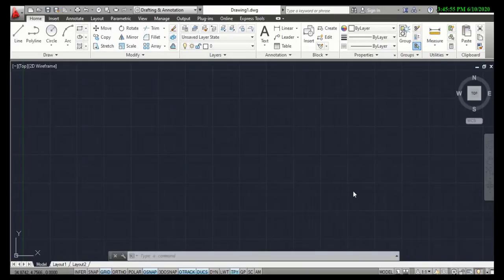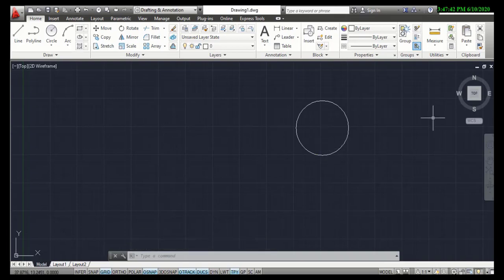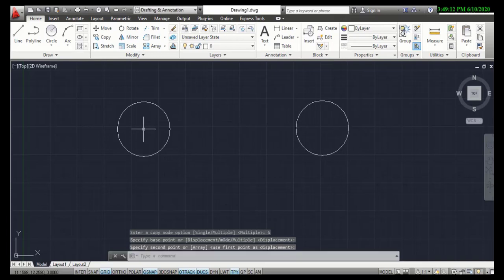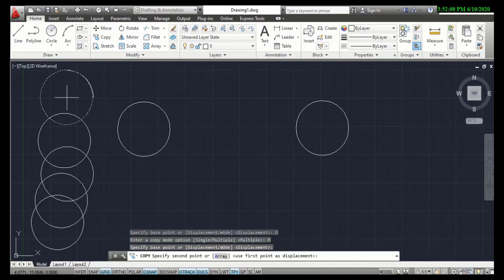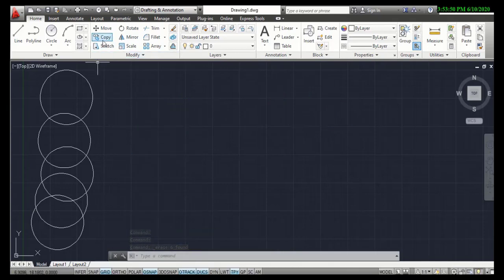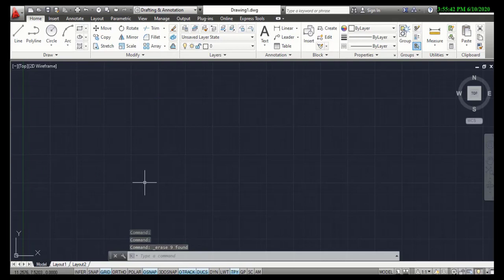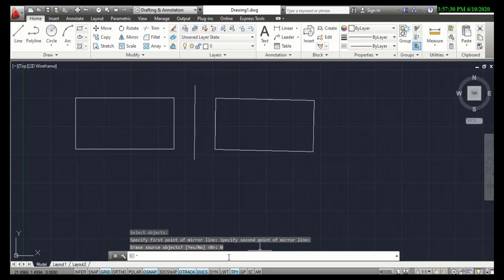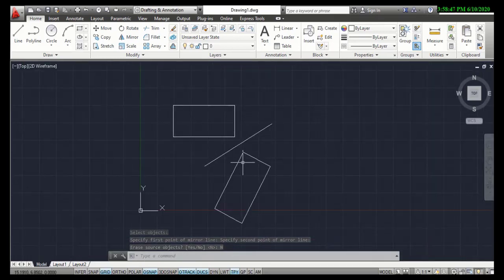THE MOVE,COPY AND MIRROR COMMANDS/THE MODIFY COMMANDS OF AUTOCAD